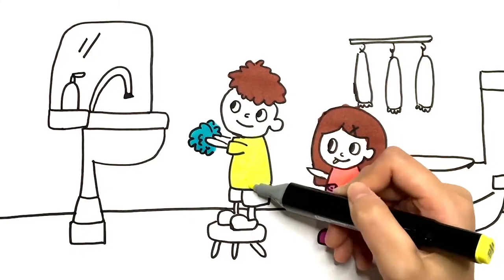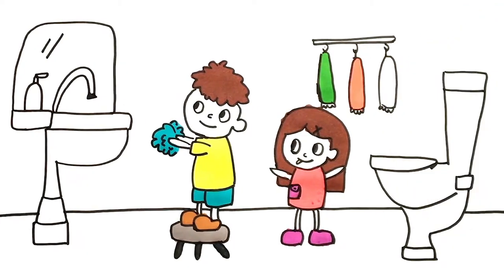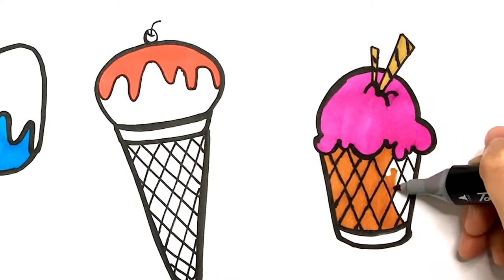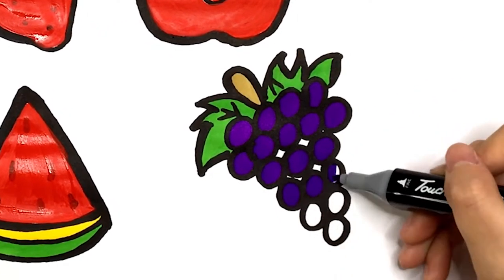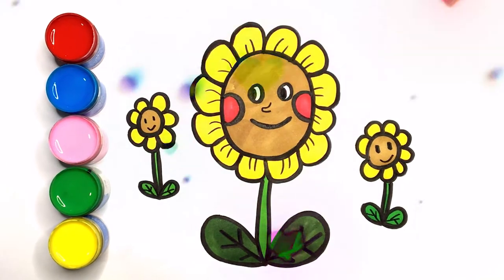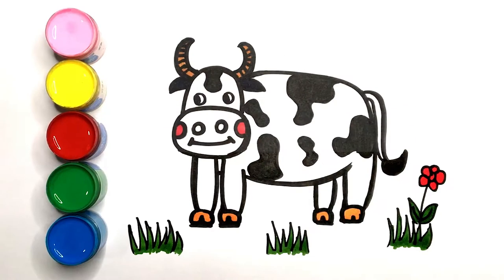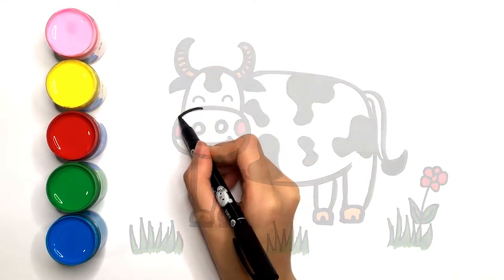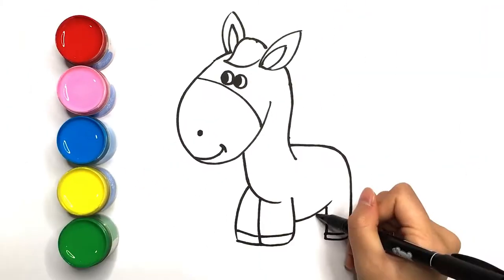Who is JoosArt? |It is a children's painting channel, creative painting, subscribe to me!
Hello everyone, here is the children's drawing column, the simplest way to express your love for art. Use simple lines and colorful watercolors. Outline the beauty in our hearts.

All the lines and colors that we can see in our lives can express our own art through this way of expression.

Children can use the message function to provide us with all kinds of content we want to draw. "For example, how to draw a dog, how to draw a cat, how to draw a shark, how to draw a house, how to draw a wedding dress, as long as the drawing requirements are improved, we will work hard to draw the results you want. And step by step, simple expressions, Please leave a message!